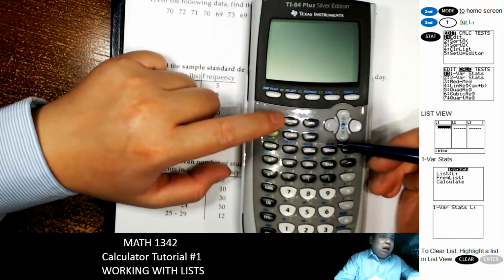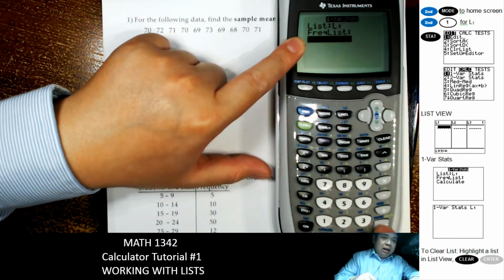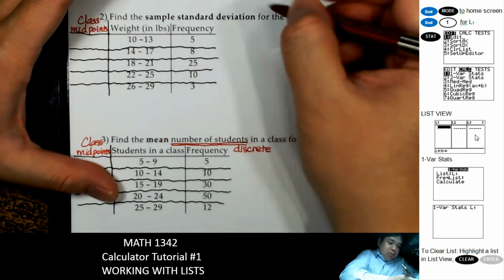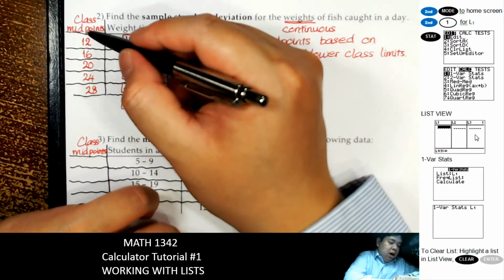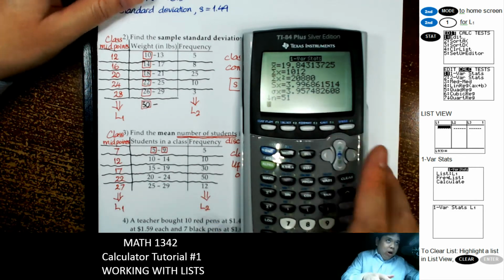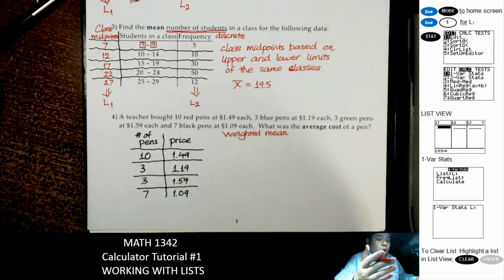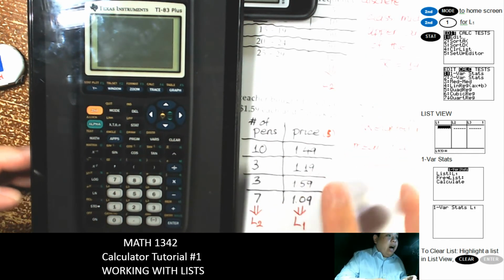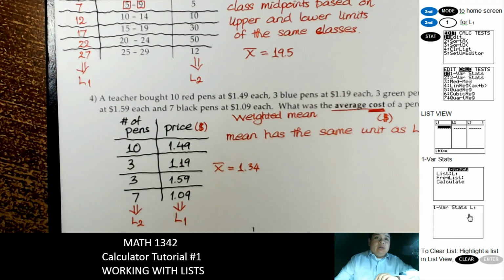Math 1342 Calculator Tutorial #1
Using TI-83 or TI-84 to work with lists and to compute 1-Var Stats.